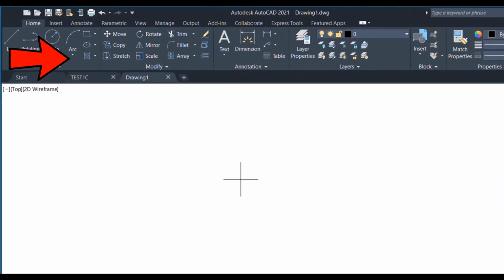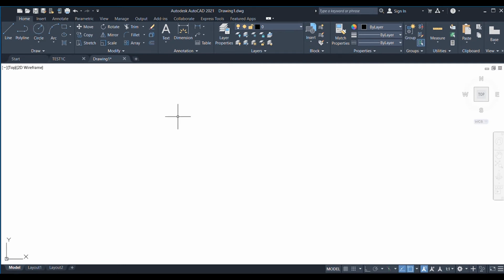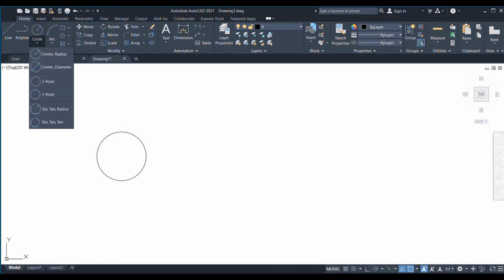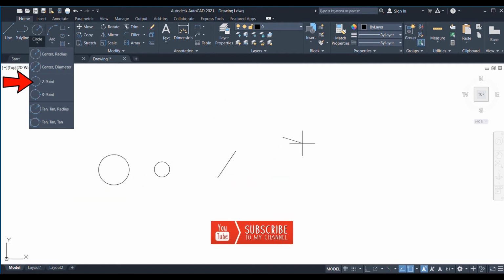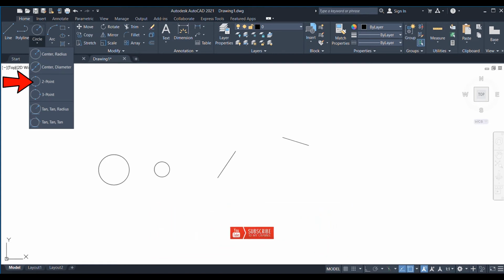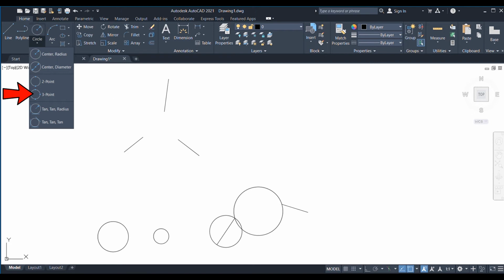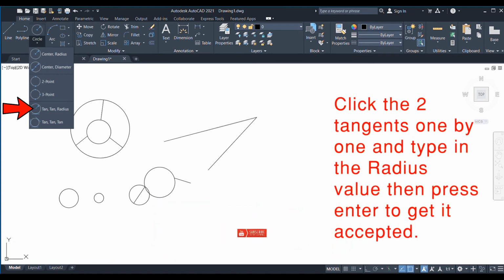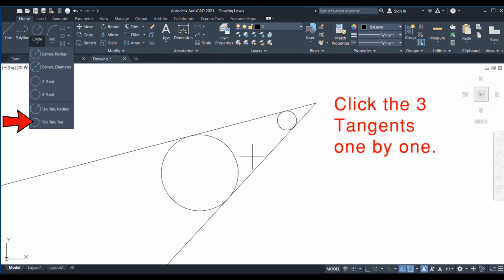Autocad 2021 - Tutorial for beginners | Part 5 | Autocad 2021 Full | How to create a Circle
This video contains a brief introduction about  AUTOCAD  and the very basic commands to get started with AUTOCAD.
CIRCLE C

This video is all about Autocad 2021 - Tutorial for beginners | Part 5 | Autocad 2021 Full | How to create a Circle